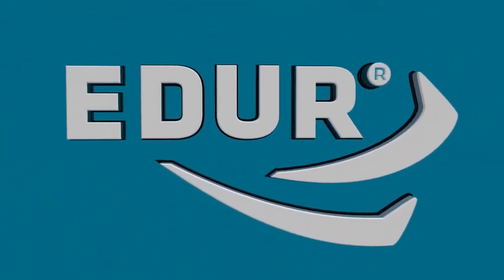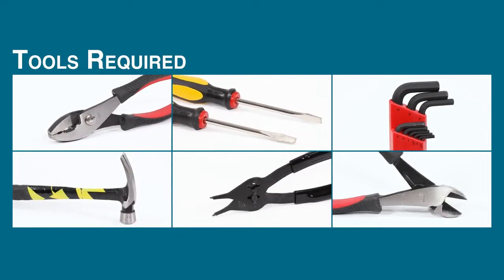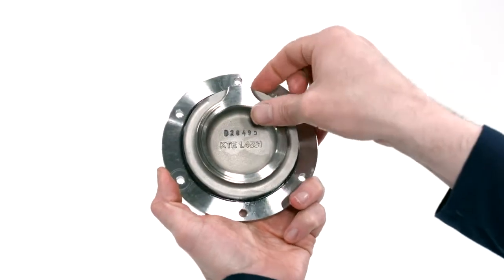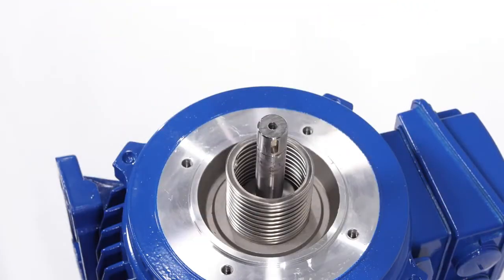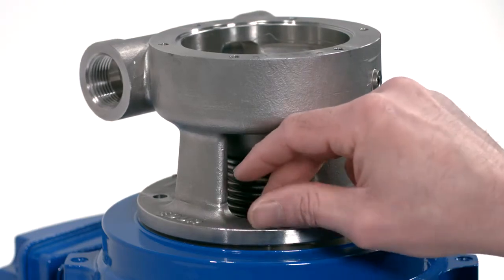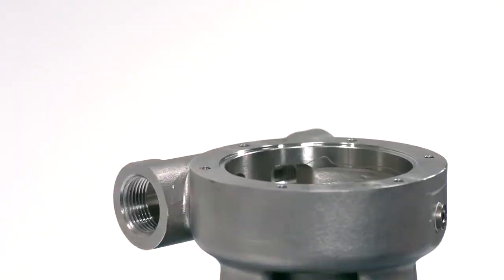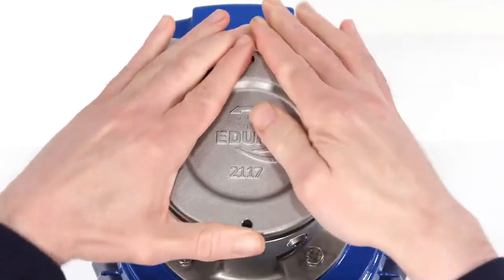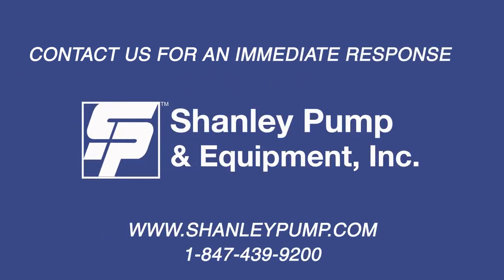EDUR PBU DAF Pump Assembly and Disassembly Instructional Video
The EDUR PBU Series Centrifugal Pump for DAF Bubble Generation for Wastewater Treatment and Ozone Mixing. In this video Shanley provides instruction on how to assemble and disassemble the EDUR PBU Pump.

EDUR pumps are designed especially for use in applications where liquids and gases are present and mixed. This pumping application is very challenging if not impossible with standard centrifugal pumps and they would fail due to cavitation destroying the pumps.

Shanley Pump and Equipment, Inc. is an International Pump distributor of specialty positive displacement and centrifugal pumps for difficult pumping applications.

Shanley has pumps and parts in stock and available for immediate shipping for all your currently in-service pumps. We have a large inventory of pump seals, pump gaskets, pump rotors, pump stators, pump impellers, pump seals and more. We also have the necessary electric motors you need as well.

We offer pumps and parts from Allweiler, EDUR, GemmeCotti, Hilge, Liberty Process, SEIM, Shanley, Speck and Tecnium. We can also provide you with complete, custom pump packages with motors, speed controllers, and pump bases.